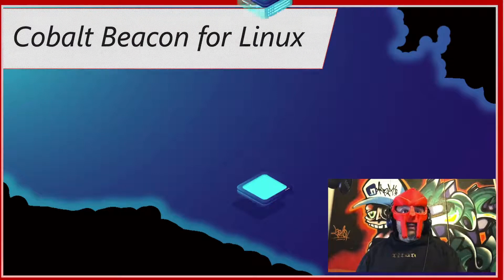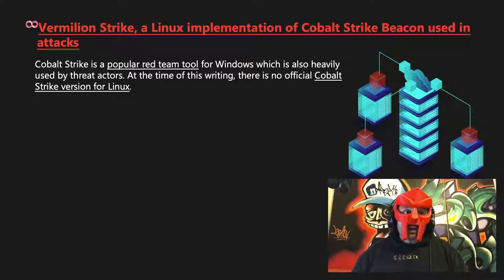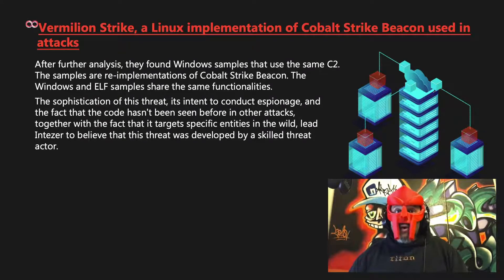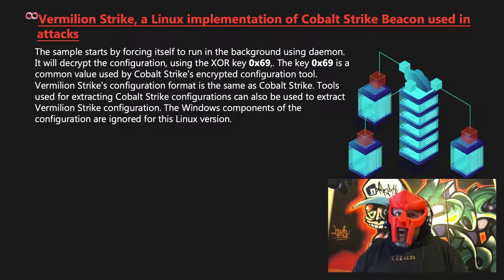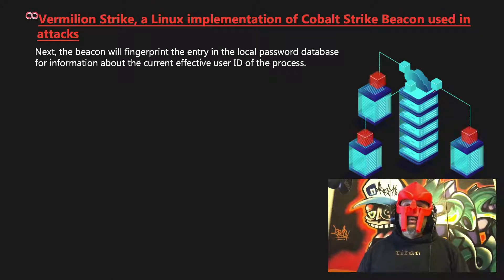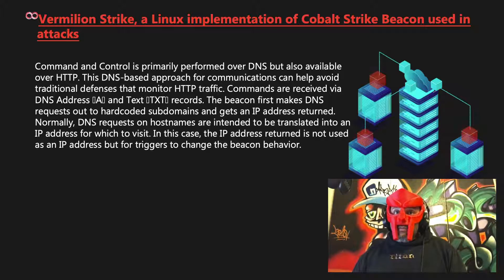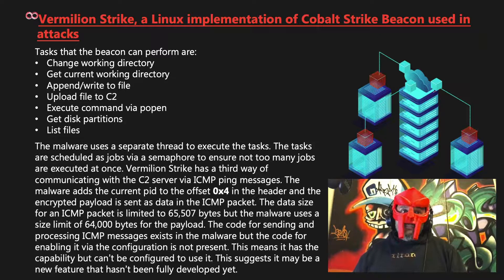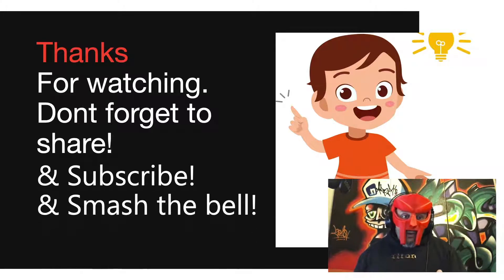Vermilion Strike, a Linux implementation of Cobalt Strike Beacon used in attacks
Cobalt Strike is a popular red team tool for Windows which is also heavily used by threat actors. At the time of this writing, there is no official Cobalt Strike version for Linux.
In August 2021, researchers at Intezer discovered a fully undetected ELF implementation of Cobalt Strike’s beacon, which they named Vermilion Strike. The stealthy sample uses Cobalt Strike’s Command and Control (C2) protocol when communicating to the C2 server and has Remote Access capabilities such as uploading files, running shell commands and writing to files. The malware is fully undetected in VirusTotal at the time of this writing and was uploaded from Malaysia.
Based on telemetry with collaboration from Intezer partners at McAfee Enterprise ATR, this Linux threat has been active in the wild since August targeting telecom companies, government agencies, IT companies, financial institutions and advisory companies around the world. Targeting has been limited in scope, suggesting that this malware is used in specific attacks rather than mass spreading.
The sample starts by forcing itself to run in the background using daemon. It will decrypt the configuration, using the XOR key 0x69,. The key 0x69 is a common value used by Cobalt Strike’s encrypted configuration tool. Vermilion Strike’s configuration format is the same as Cobalt Strike. Tools used for extracting Cobalt Strike configurations can also be used to extract Vermilion Strike configuration. The Windows components of the configuration are ignored for this Linux version.
Further decryption is performed in a heap with decoded strings, keys, and values required by the beacon for its operation. The beacon will then generate a SHA256 hash sourced from a random number seeded from the thread ID. This value will be used later in DNS beaconing. Next, a public RSA key will be imported for later use.
The beacon will begin fingerprinting the machine. A random number will be generated and the process ID will be fetched. It will grab the kernel version of the machine using uname. Next, the beacon will fingerprint network information through the getifaddrs function. It will loop through the interfaces looking for IPv4 addresses. It will gather the interface with an address not equal to “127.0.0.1” and stage the IPv4 address.
Next, the beacon will fingerprint the entry in the local password database for information about the current effective user ID of the process.
The beacon will then fingerprint the hostname of the machine. The collected information will be formatted into a string, encrypted with the public RSA key, and base64 encoded, as is standard for communication with a Cobalt Strike server
Prepended to the fingerprint string is the value “1.0.1.LR”. This appears to be an internal version string. A similar string, “W1.0.1,” was found in a newly discovered Windows sample of Vermilion Strike that shares the same C2 and malware functionality.
The encrypted data is sent to the C2 server in a similar way that the metadata is sent from a Cobalt Strike beacon to the C2 server. The payload that is encrypted starts with the marker 0xbeef. The same marker is used by the legitimate Cobalt Strike beacon.
Command and Control is primarily performed over DNS but also available over HTTP. This DNS-based approach for communications can help avoid traditional defenses that monitor HTTP traffic. Commands are received via DNS Address (A) and Text (TXT) records. The beacon first makes DNS requests out to hardcoded subdomains and gets an IP address returned. Normally, DNS requests on hostnames are intended to be translated into an IP address for which to visit. In this case, the IP address returned is not used as an IP address but for triggers to change the beacon behavior.
Once the beacon gets the signal to download a task, it will perform a DNS TXT query to the domain’s nameservers.
The result of the TXT query is a base64 encoded and AES encrypted struct containing task information.
Tasks that the beacon can perform are:
• Change working directory
• Get current working directory
• Append/write to file
• Upload file to C2
• Execute command via popen
• Get disk partitions
• List files

• The malware uses a separate thread to execute the tasks.